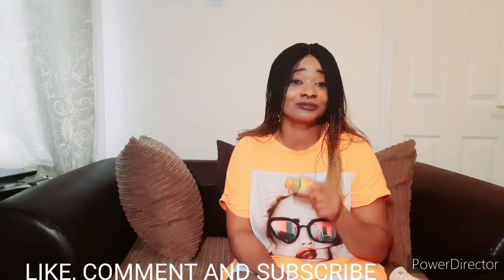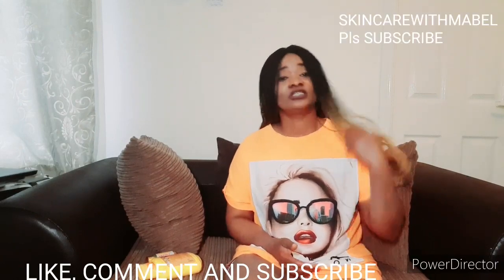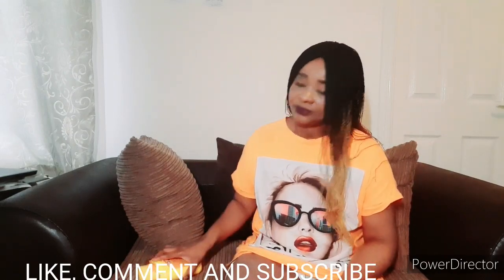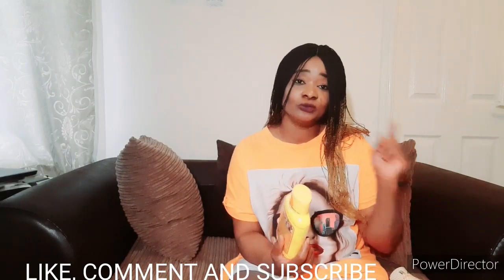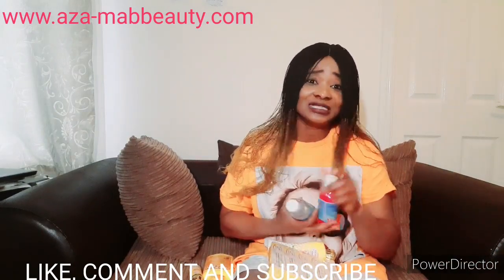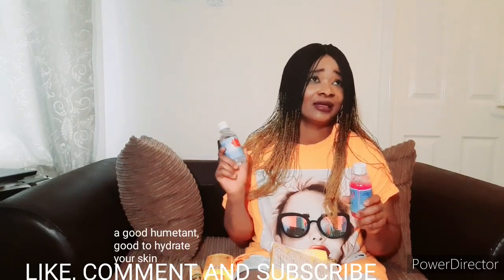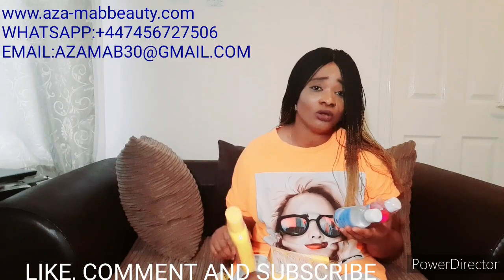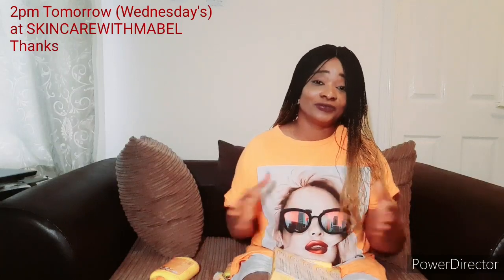THE PIGEMENT DOUX RANGE|THE NEW COLOUR OF PIGMENT DOUX 5DAYS WHITENING MILK|SCWM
Pigment doux change the colour of the cream content of the Extreme extra whitening 5 days lotion.Watch video to the end.